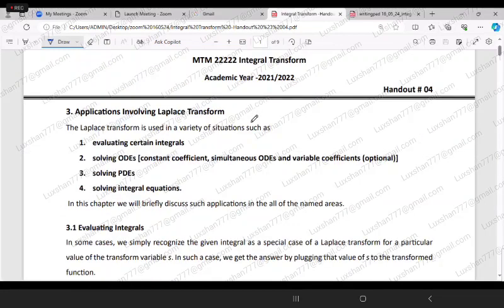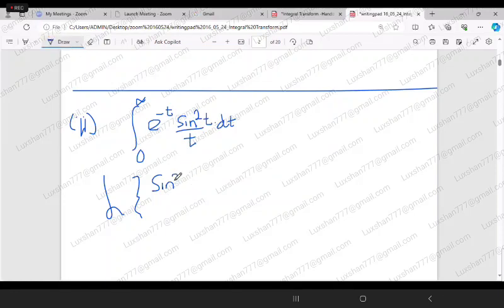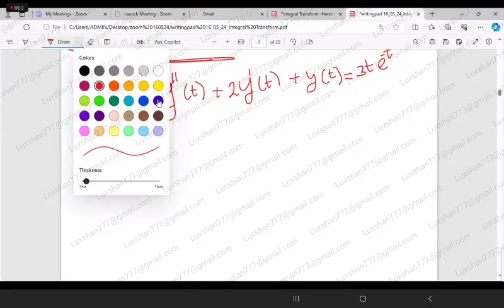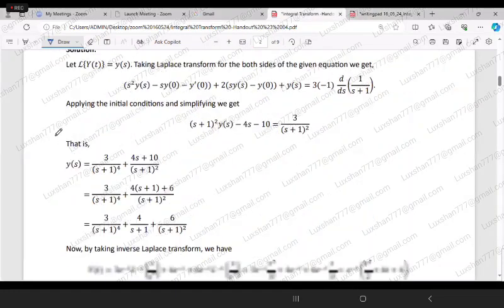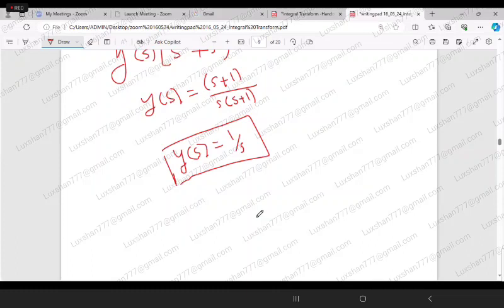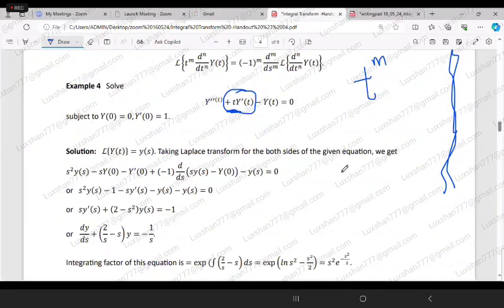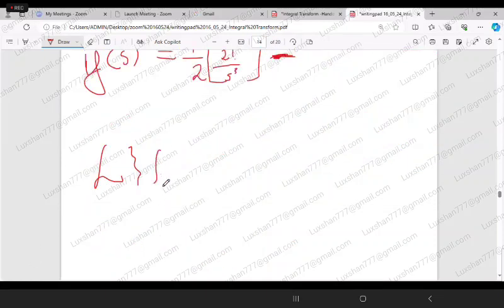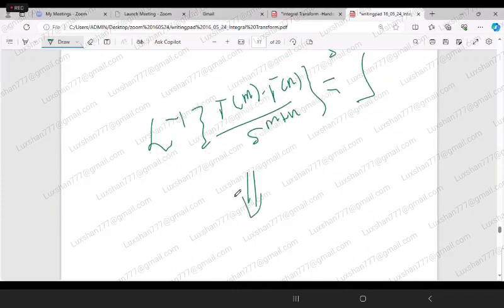MTM 22222 (Integral transform) 16/05/2024_Thursday [20/21 fas seusl ]